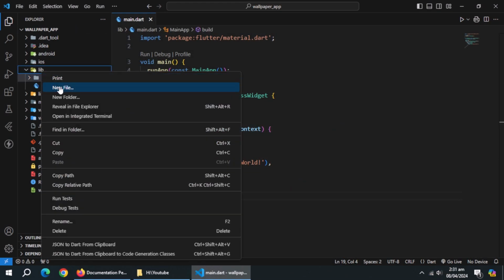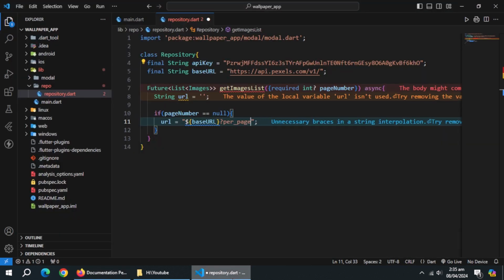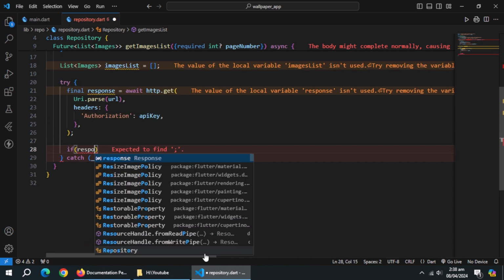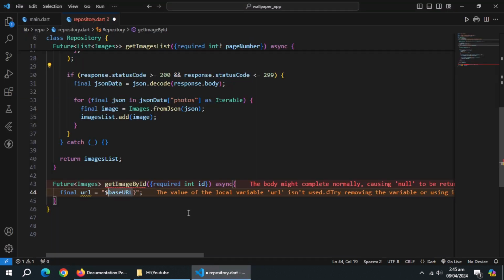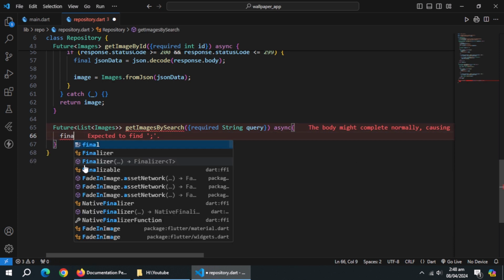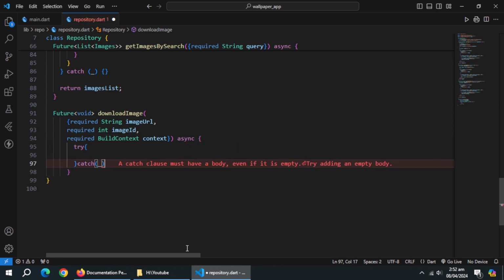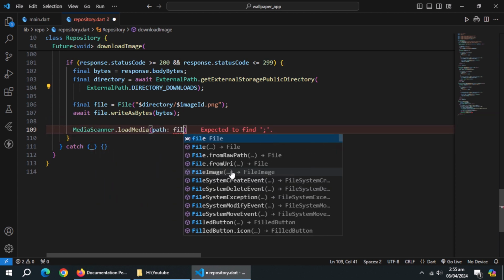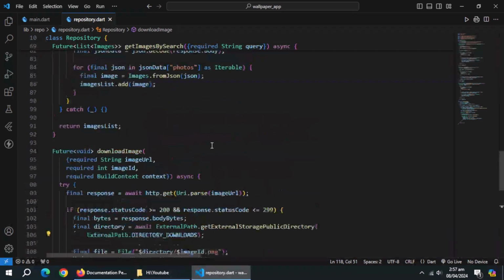03 - Create Repository Class For Wallpaper App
In this video, we'll create repository class to download data using Pexels API in flutter.

We made a small mistake in this video while getting images list from the Pexels. We'll solve this error soon in upcoming videos. Other than that repository class is complete.